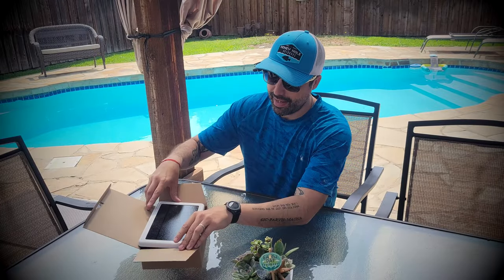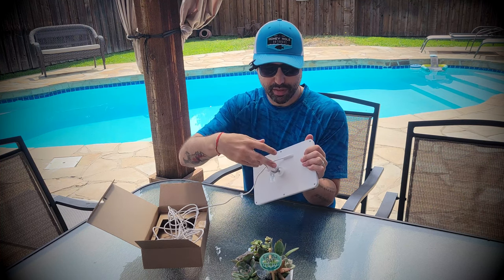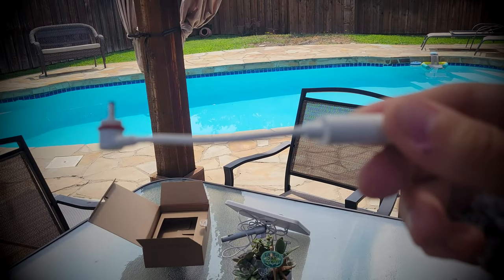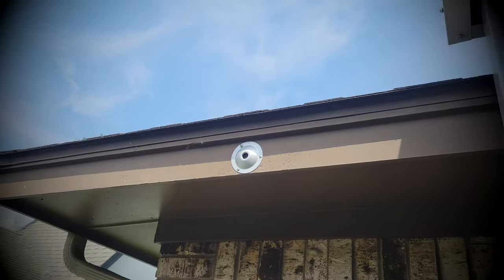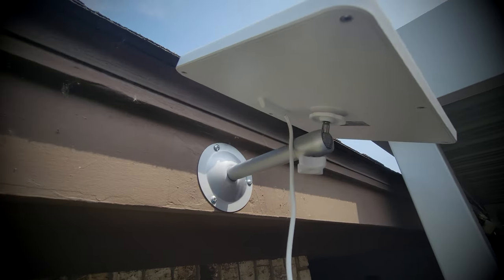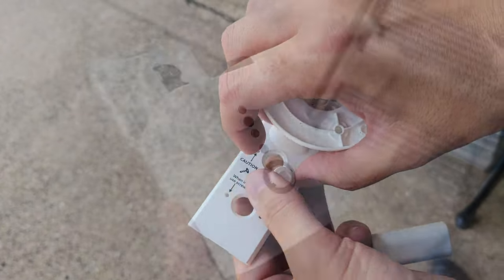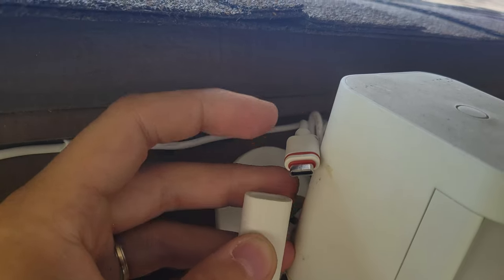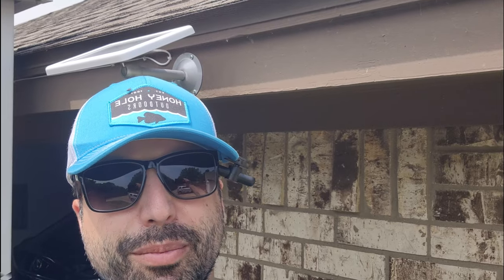Solar Panel Power Supply for Ring Cameras - Review and Installation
Check Today's Price and Availability on AMAZON
Solar Panel for Ring Camera, Power Supply for Ring Spotlight Camera Plus/Pro, Ring Stick Up Camera, Ring Solar Battery Charger, 13ft Charger Cable. Easy to install! [ad review founditonamazon ringcamera]